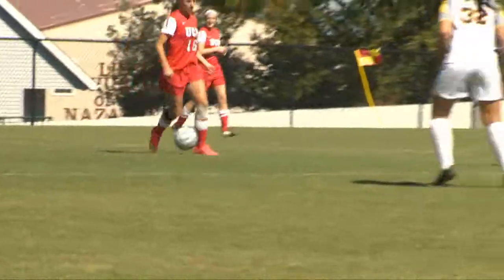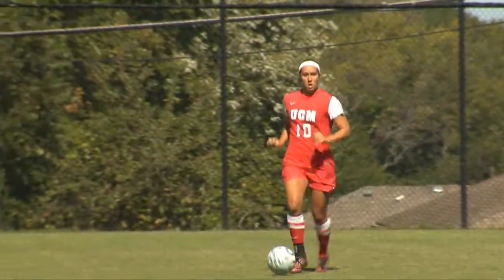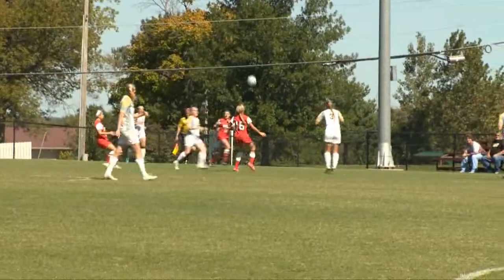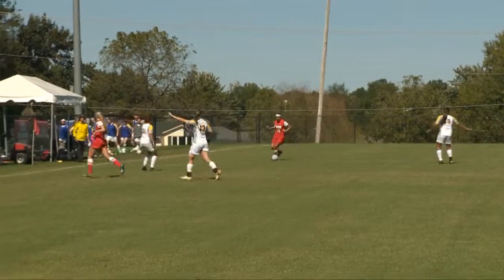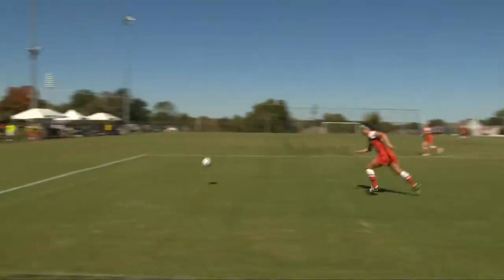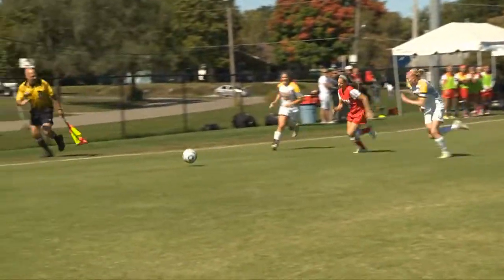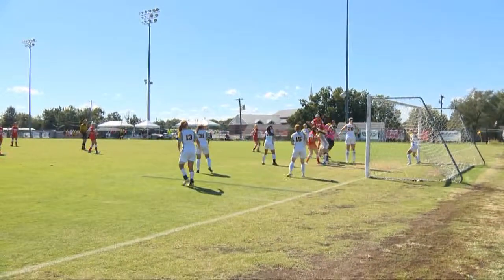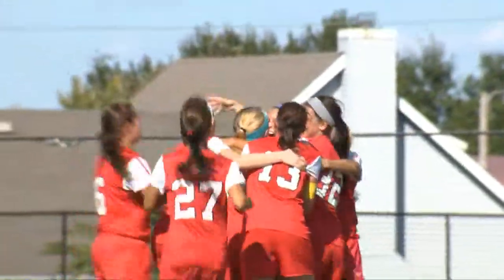UCM Soccer vs. Fort Hays State - October 5, 2014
Jennies host the Tigers of Fort Hays State.